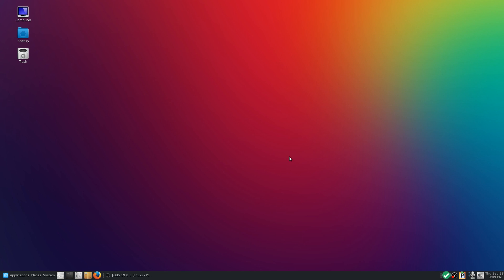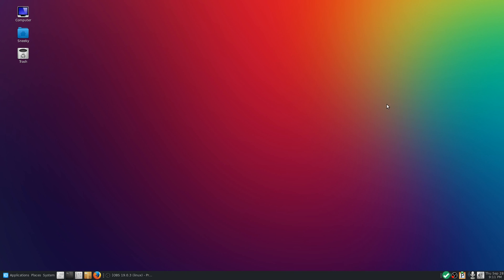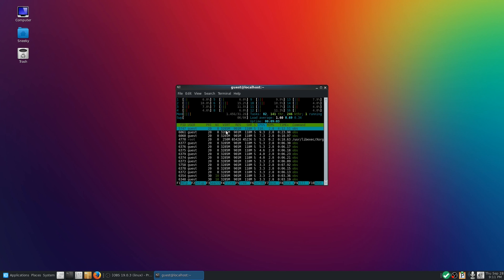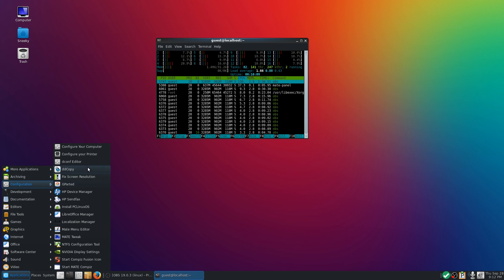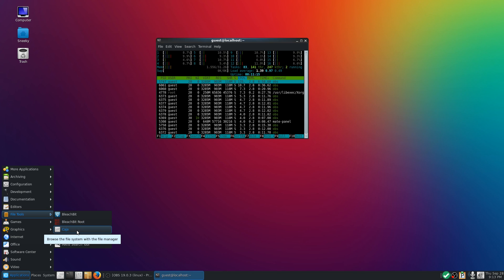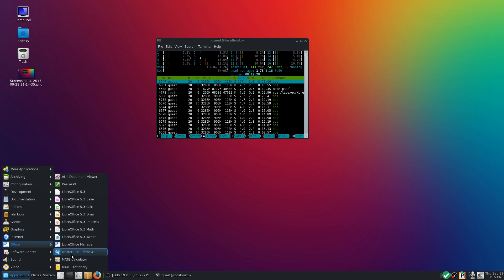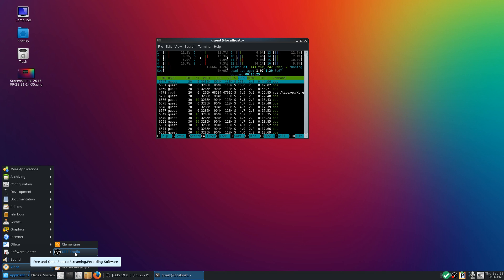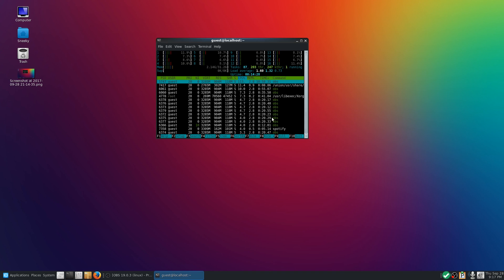PClinuxOS...It Be Unloved...Give It Some Love..!!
Here we have a little look at PClinuxOS, one of the most underrated distributions out there, it is always up to date and has some really new packages but some of you don't seem to want to give it a go, well you should.
I will apologize now for some little audio shhhh ing !! as i seem to need to service my microphone with some contact cleaner but that will be done before the next video guys. nice..